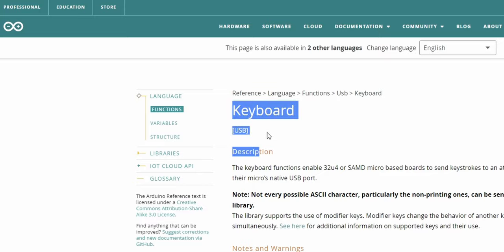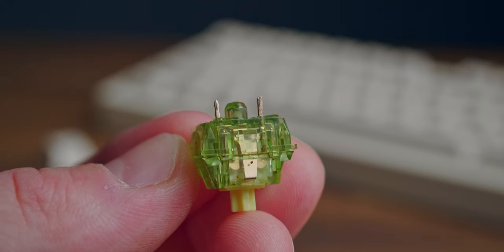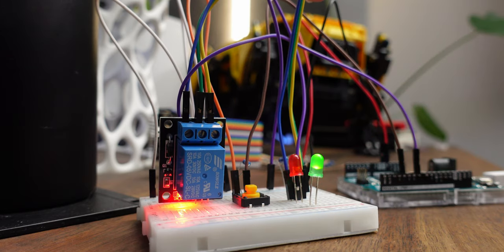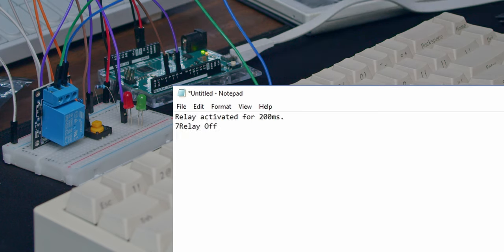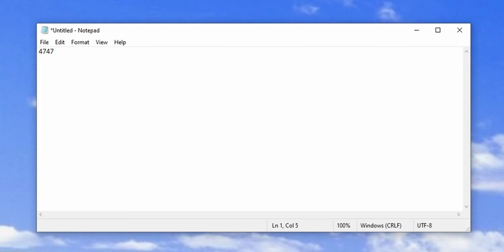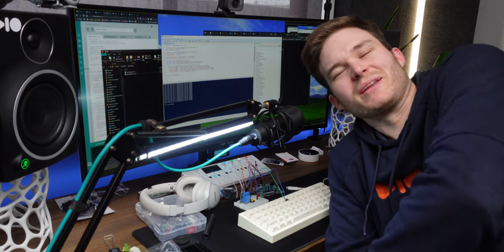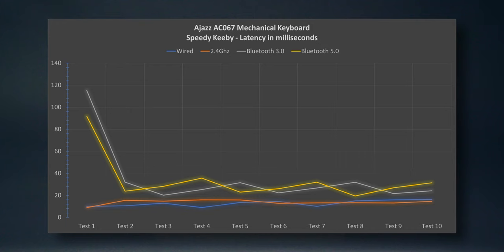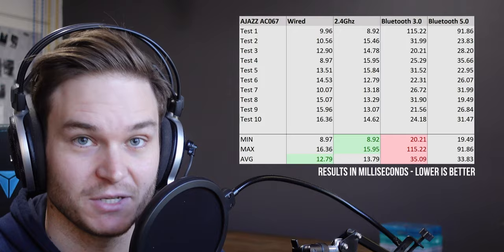how SLOW is my Keyboard? ⌨